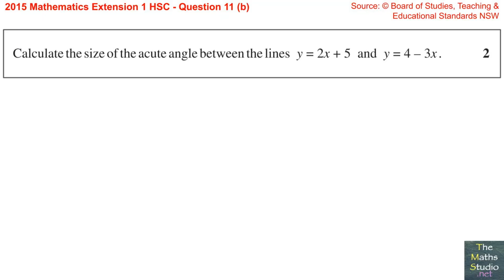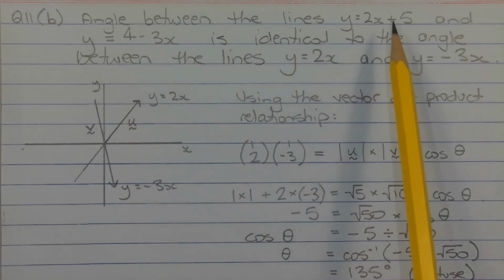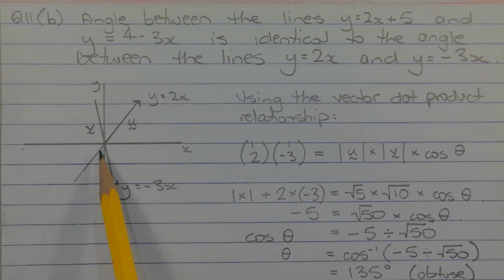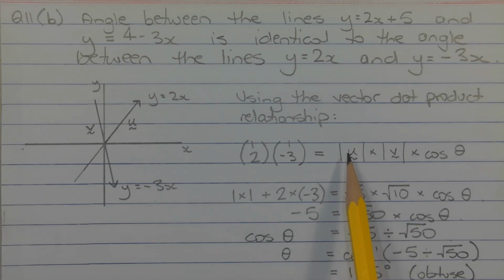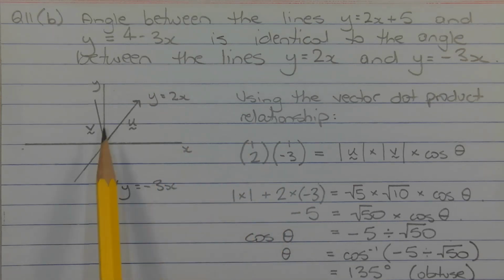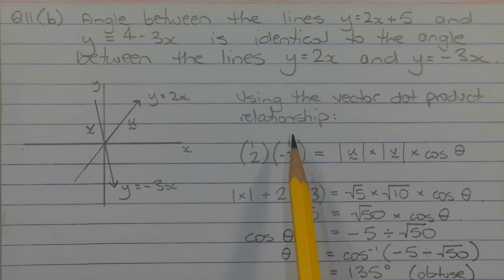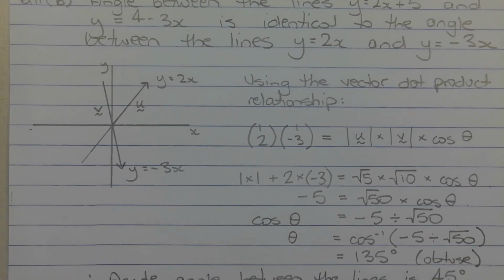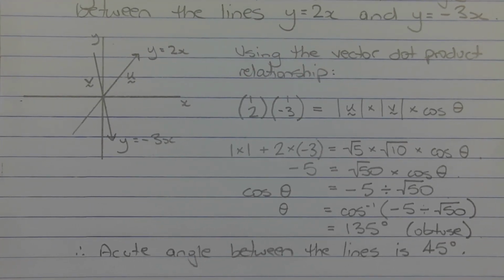2015 Maths Extension 1 HSC Q11b Find angle between lines y=2x+5 & y=4-3x using vector techniques